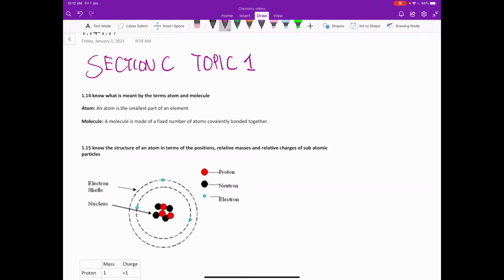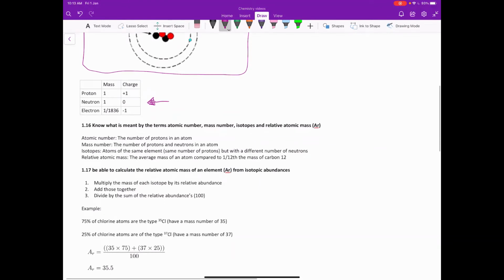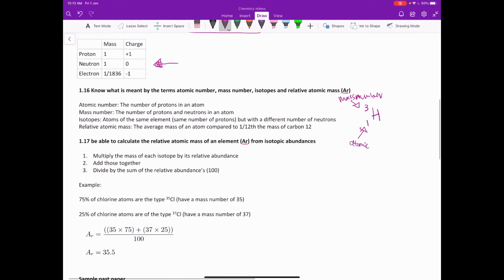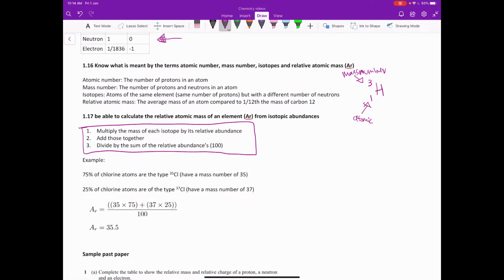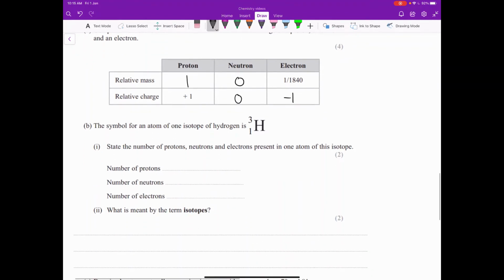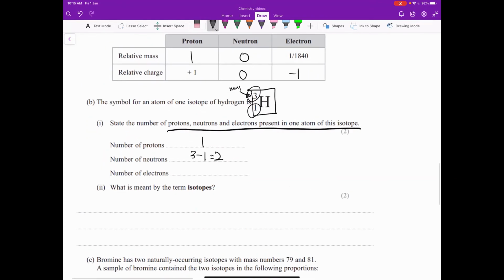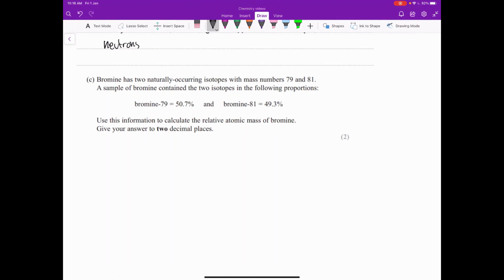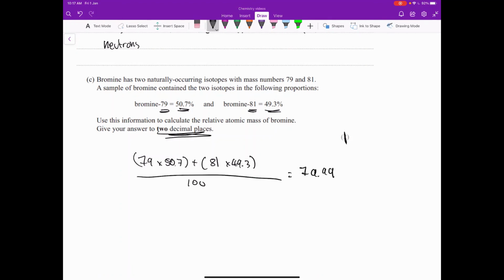ATOMIC STRUCTURE - EDEXCEL IGCSE 9-1 CHEMISTRY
In this video, we will be reviewing atomic structure which covers Section 1C of the Edexcel IGCSE 9-1 Chemistry course.